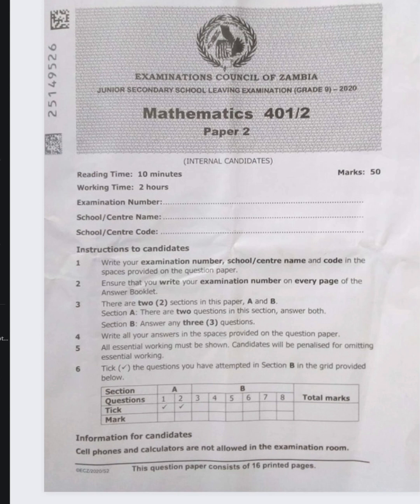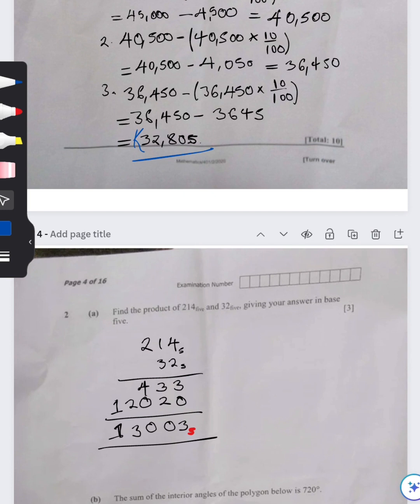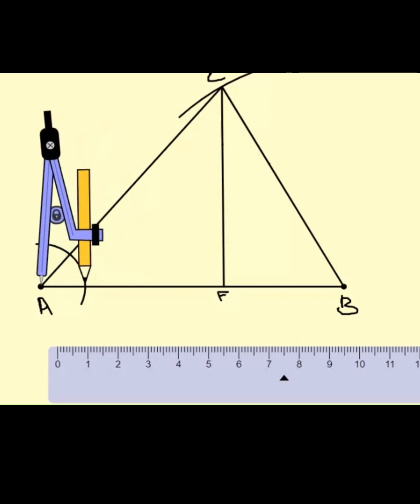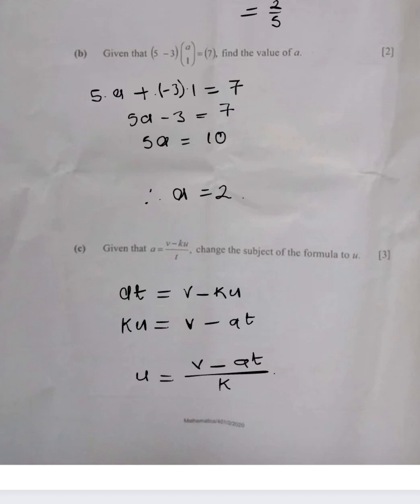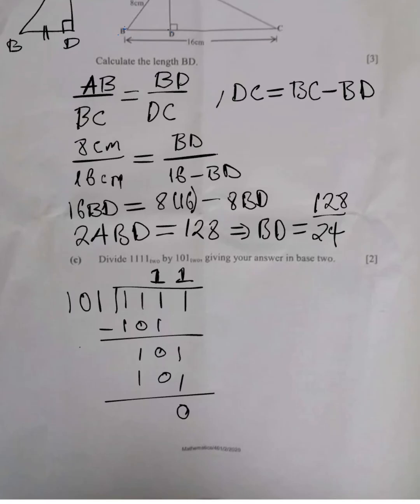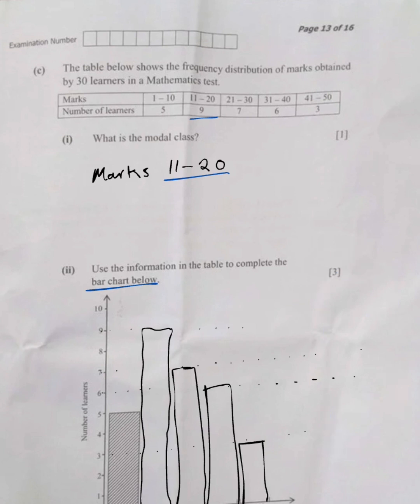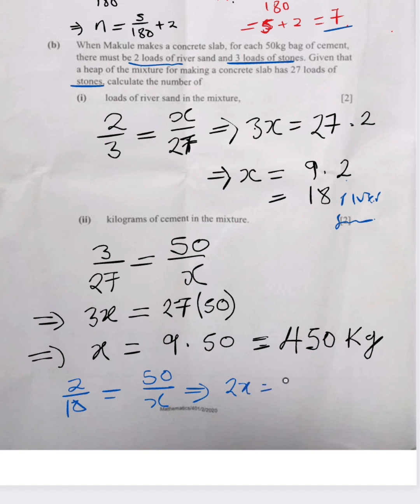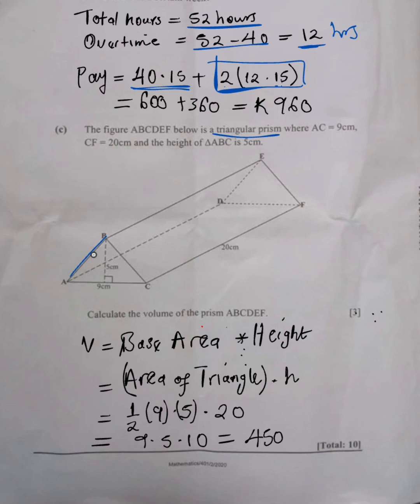Grade 9 Mathematics Paper 2, 2020 ECZ Paper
In this video, we solve the 2020 ECZ Grade 9 Mathematics – Paper 2 step-by-step. Each question is explained clearly, with working shown throughout, so you can follow the method and apply it to similar exam problems.

How to approach Paper 2 questions efficiently

Common ECZ exam techniques and shortcuts

How to present solutions clearly for full marks